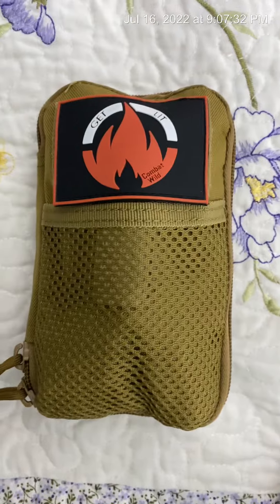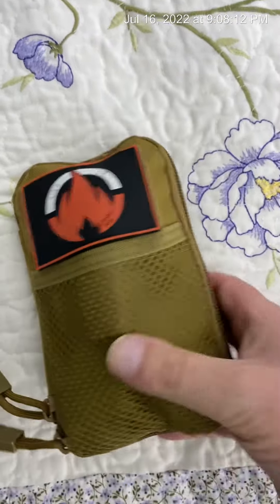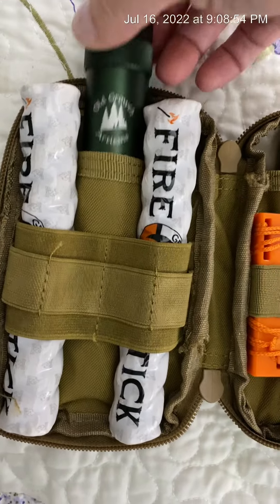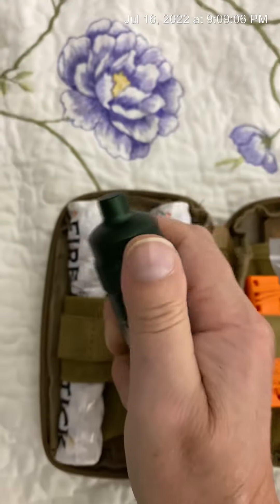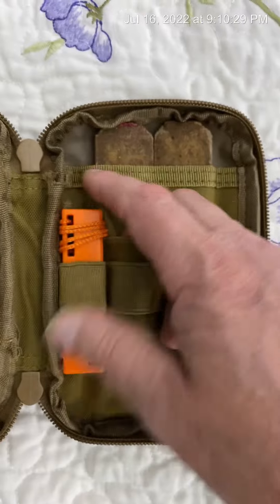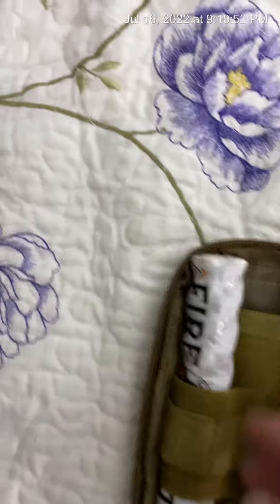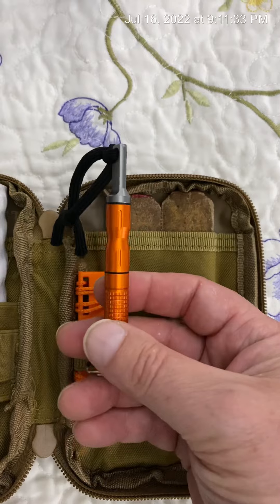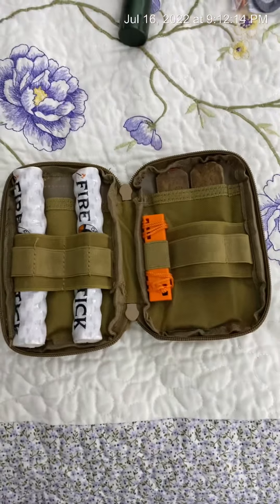Combat Wild Fire Kit:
My little fire kit I picked up from from Combat Wild I add more things in it to make the kit better. If you like this fire kit you can pick up one for around $50